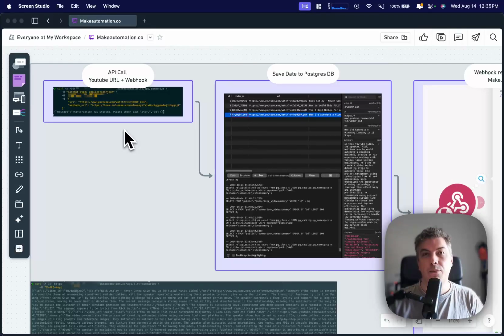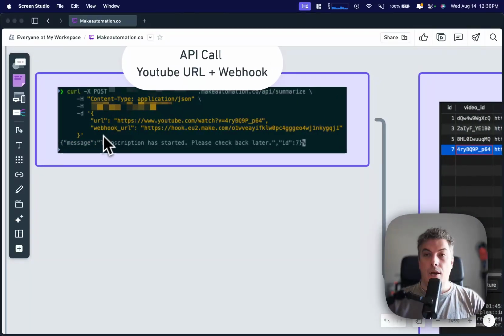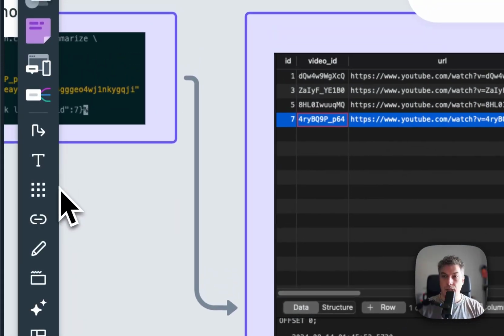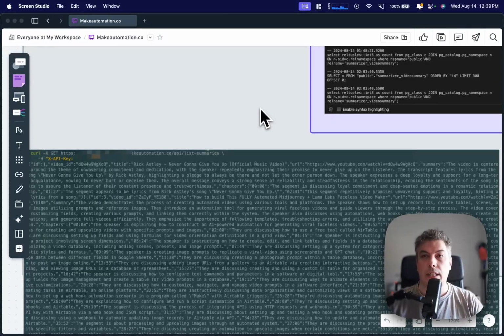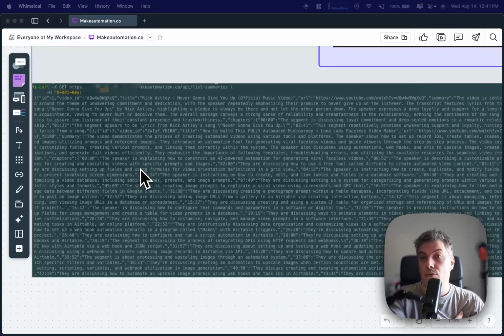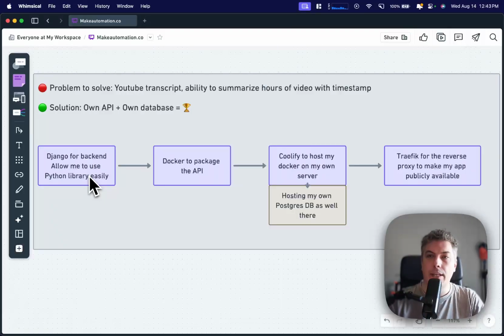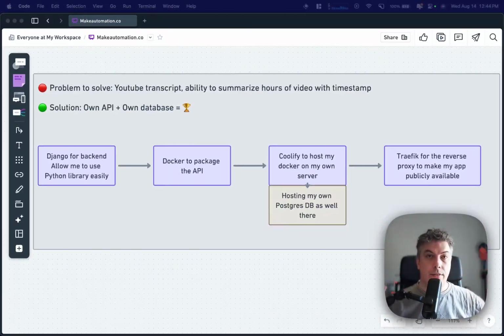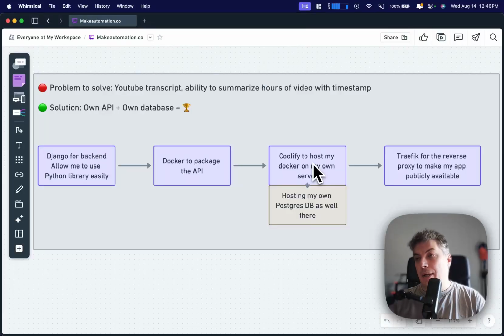I built my own YouTube Summarizer API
V2 API will add;

- Airtable support
- Passing your own OpenAI key
- Chrome extension to call out the API right from youtube

Want to book a consultancy call with me and discuss how AI can sky rocket your productivity for yourself or your business?